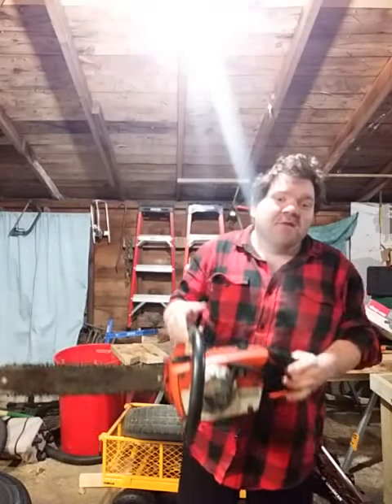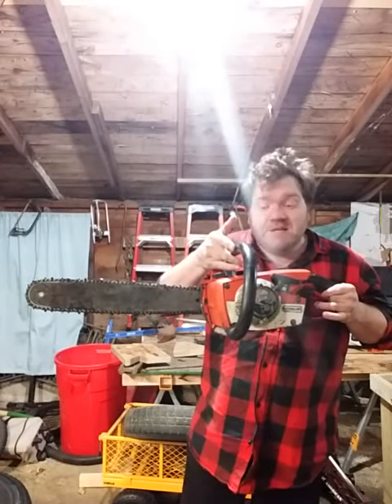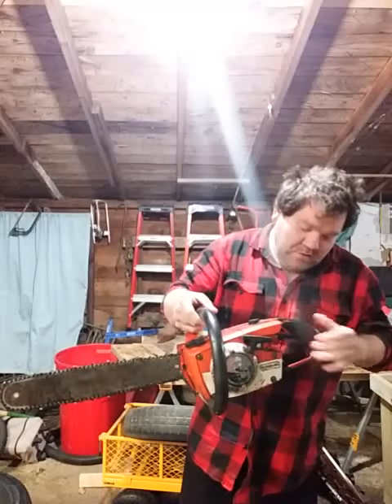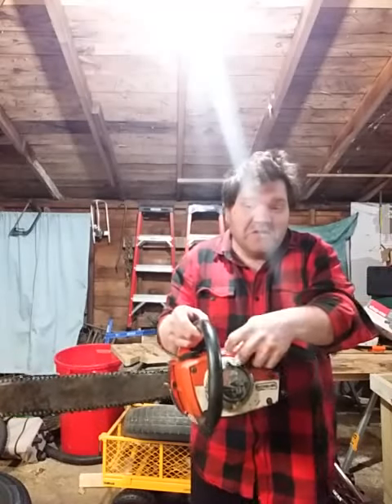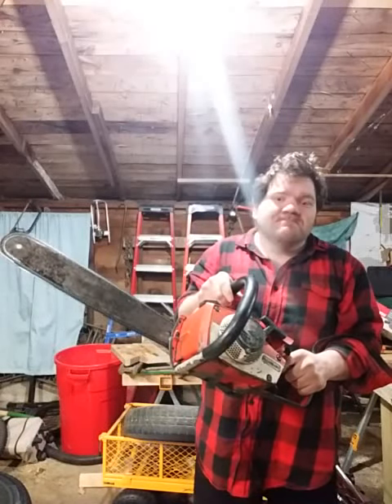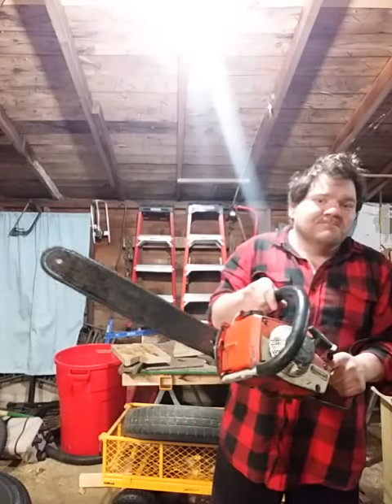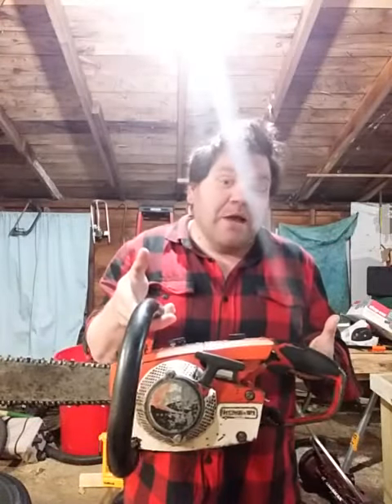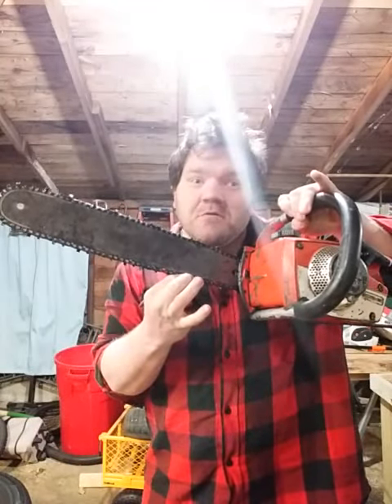Wiill it run ?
in this video I show a old Homelite Super Ez automatic Chainsaw.